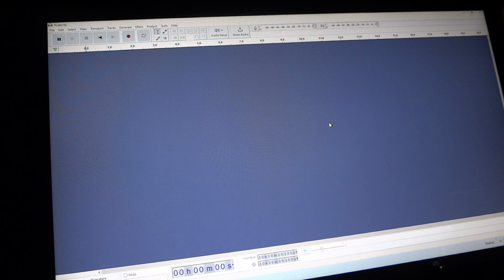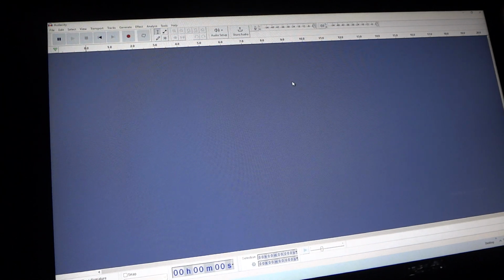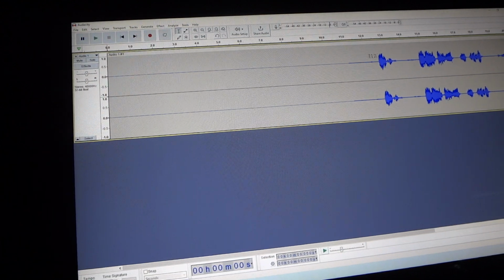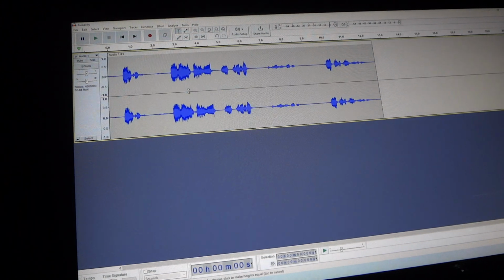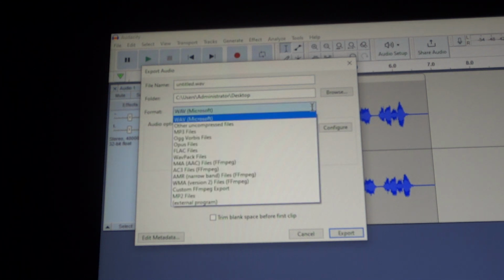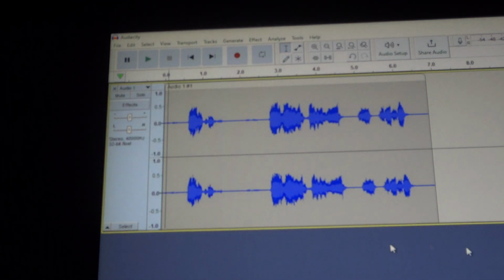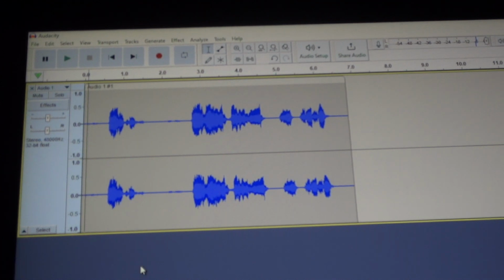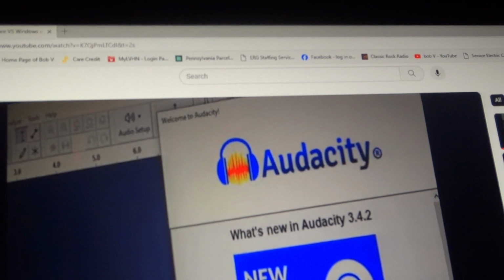How to use Audacity free software on Windows 10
Audacity recording software short HOW TOO
record, edit and save the file you just made.